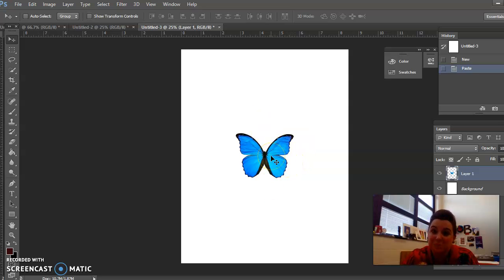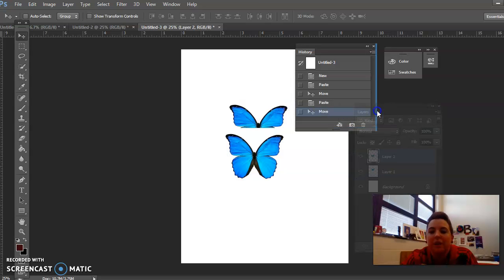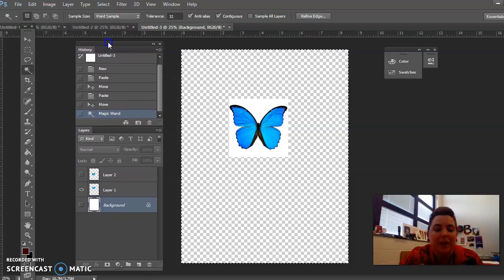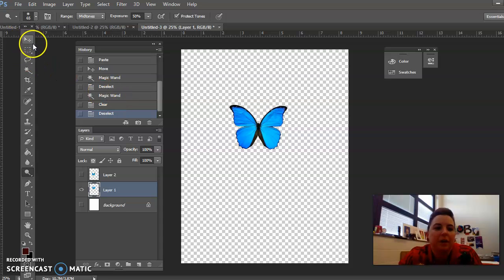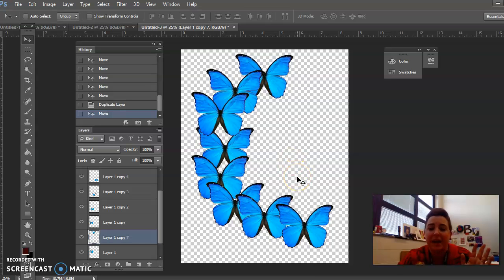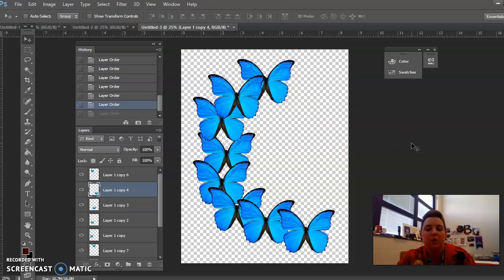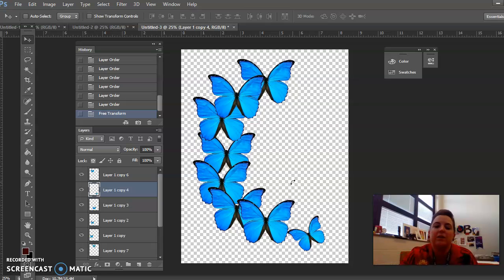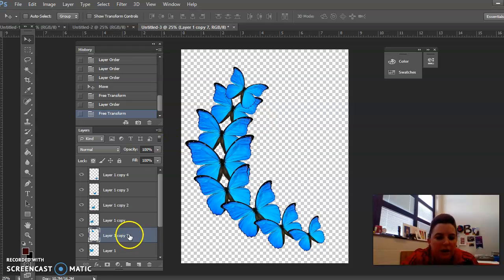First Activity Butterflies Part 2